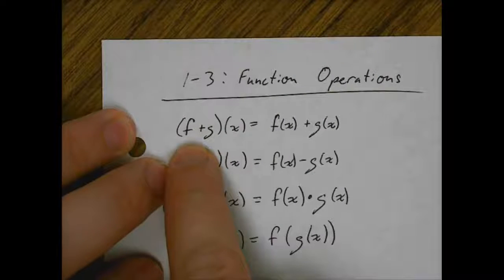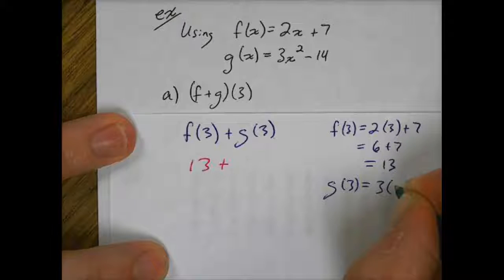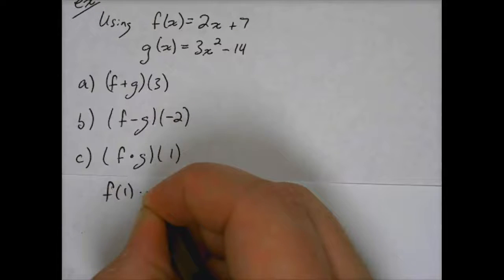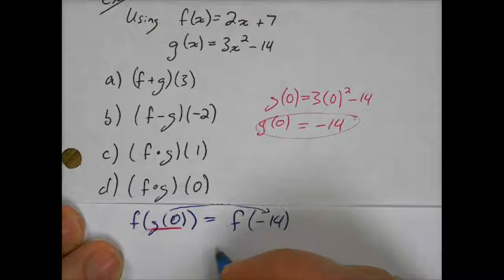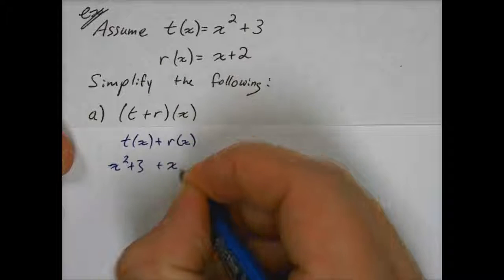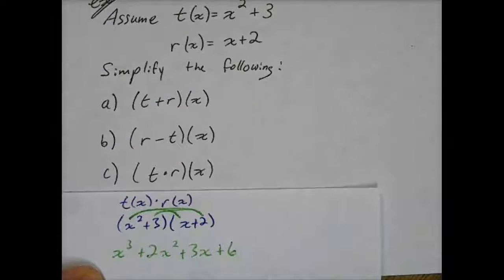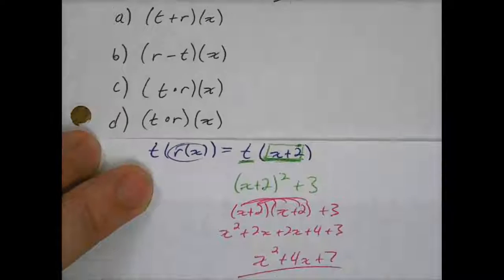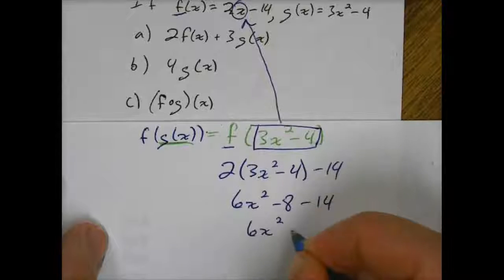1-3: Function Operations